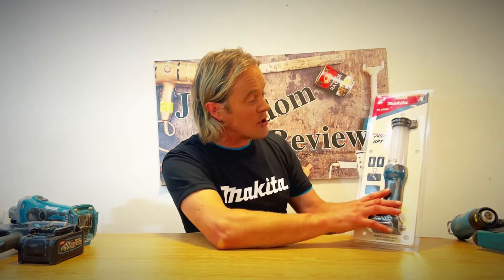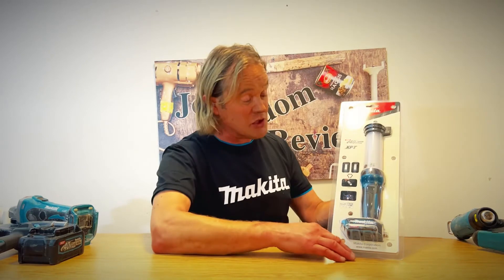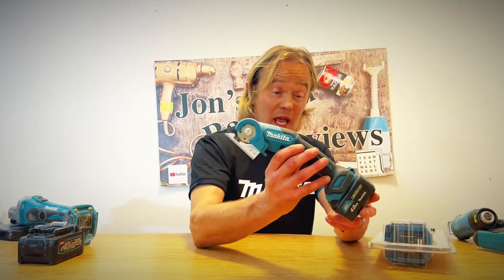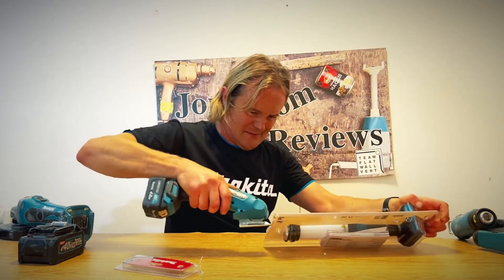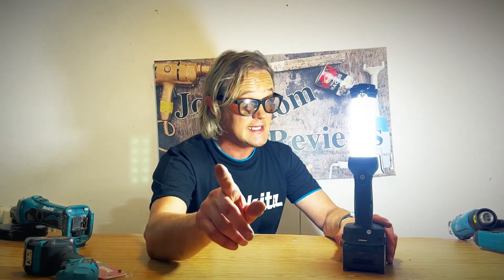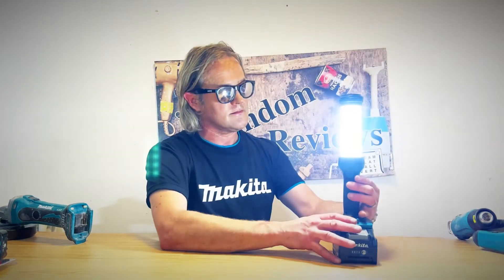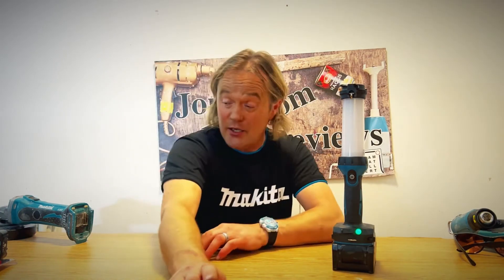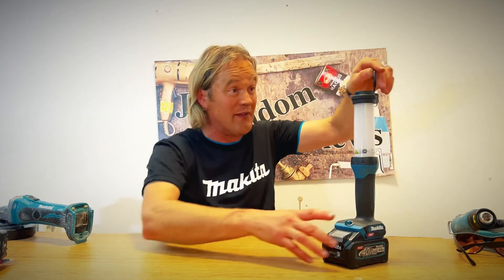MEGA MAKITA XGT WORKLIGHT REVIEW!!,PLUS HOW TO DO A PROFESSIONAL YOUTUBE VIDEO AND GET MASSIVE VIEWS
Iv been on the xgt platform for a year or so and just recently my lxt work light had gone kaput!, so iv bought the same work light but one that runs on xgt battery’s, it’s a killer work light with some good features including a usb charger!, for lighting small spaces this light is awesome